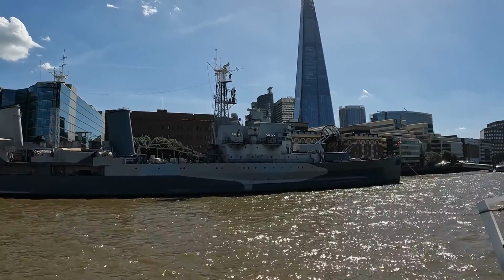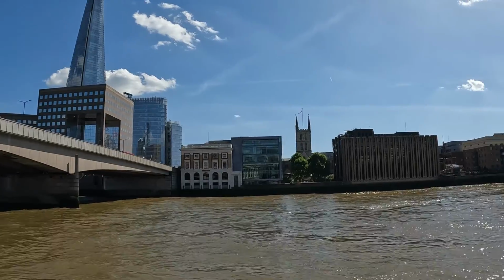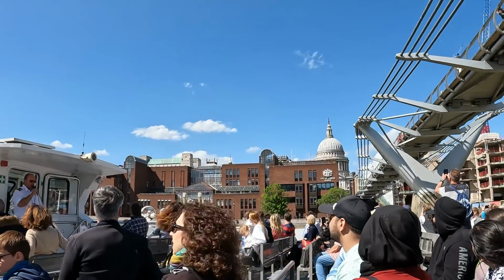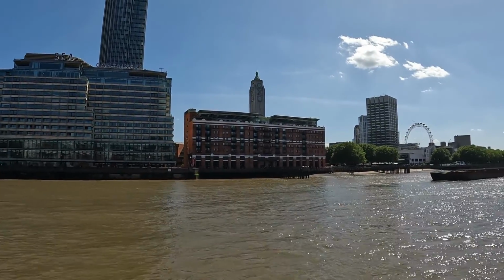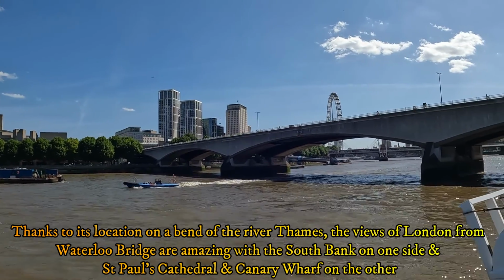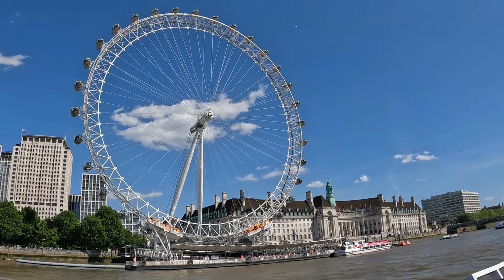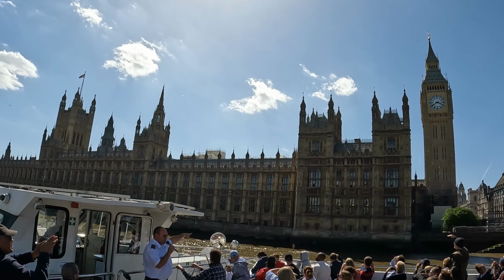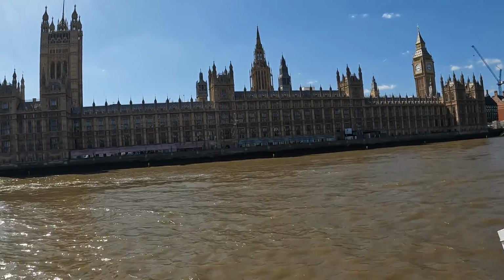Sunny tourist boat cruise on the river Thames in London | FULL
I did a boat cruise on the river Thames and I absolutely loved it. When the sun is shining over London, the Thames cruise experience is a must-do!
The running commentaries along the way were great and I saw so many historically significant monuments such as HMS Belfast, The Houses of Parliament, The Shard, St Paul's Cathedral, Cleopatra's Needle, The London Eye & many more!

Enjoy the video and thanks for giving it a Like if you enjoyed it

00:00 Intro
00:17 HMS Belfast
00:48 The Shard
02:22 New London Bridge + Monument to the Great Fire of London
03:22 Southwark Cathedral
04:09 Cannon Street Railway Bridge
04:41 The Anchor pub
05:12 Southwark Bridge
05:34 Shakespaere's Globe
06:35 Millenium Bridge
06:50 St Paul's Cathedral
08:30 Blackfriars Bridge
09:46 Thames Beach & Oxo Tower
12:37 Waterloo Bridge
13:40 The Savoy
13:51 Cleopatra's Needle
14:36 Golden Jubilee Bridge
15:39 The London Eye
18:02 Westminster Bridge
18:55 The Houses of Parliament / Westminster Palace